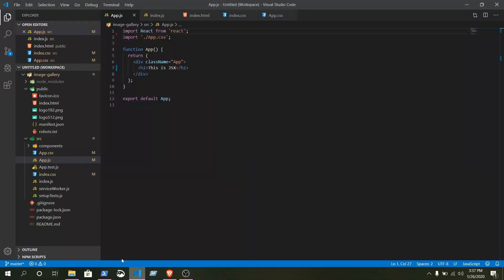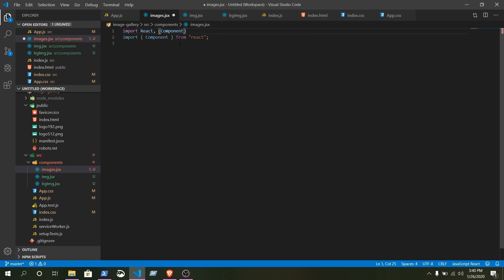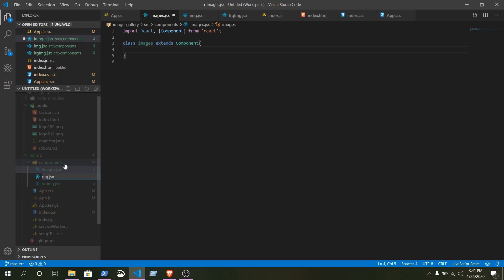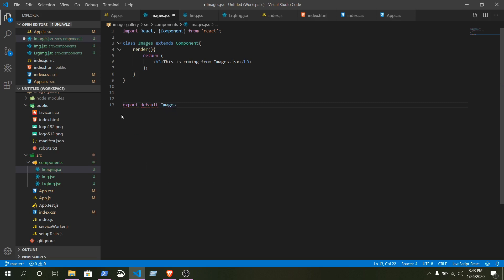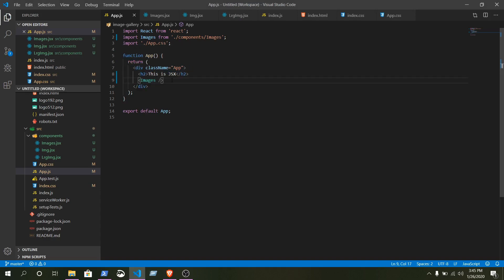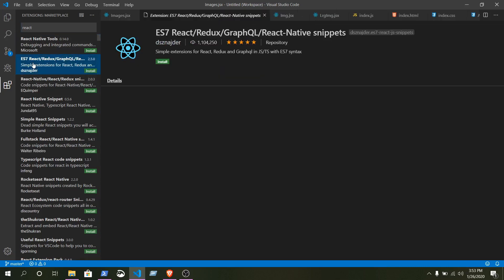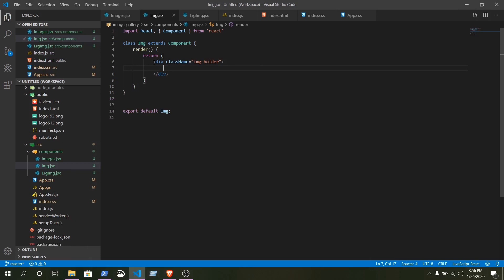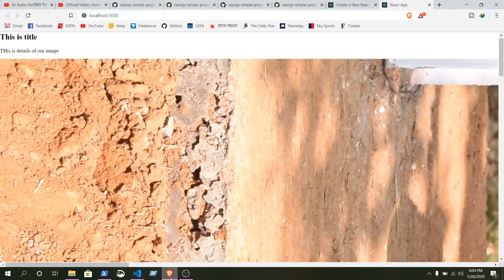Part-2 | Component, CSS, Extension and Image Setup | Build A Image Gallery With React From Scratch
Here I made a Image Gallery with ReactJS in my previous videos I made some tutorial on web design, gimp and inkscape if you want to learn more you can check out my youtube channel.

⌚Timestamp
0:00 Making JSX Component
0:53 Importing React and Component
1:38 Class Based Component
2:50 Rendering JSX
3:24 Export Component
3:45 Import Component in Another Component
4:33 Using Imported Component
5:12 JSX Root
5:53 Install Extension for ReactJS VSC
6:23 Writing fast code with Extension
7:38 Using Images
8:47 ReactJS CSS Inline Styling

🔑🔑 KEYWORDS 🔑🔑

React- Build an Image Gallery/Slide Show App
React Image Slideshow Tutorial

javascript,react,reactjs,image gallery,image slider,es6,react hooks,usestate,web development,web design,coding,learn to code,programming,thumbnail gallery,css,react slider
react,tutorial,javascript,transition,css3,html5,animation,fade in,fade out,translatex,ihatetomatoes,how to,image slideshow,slider,front-end tutorial